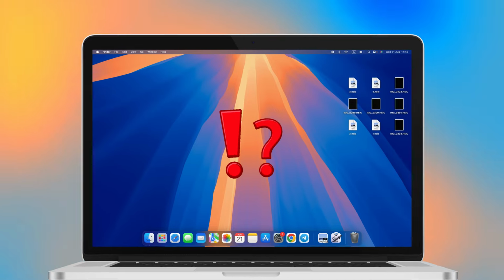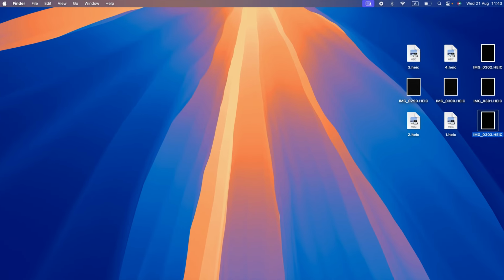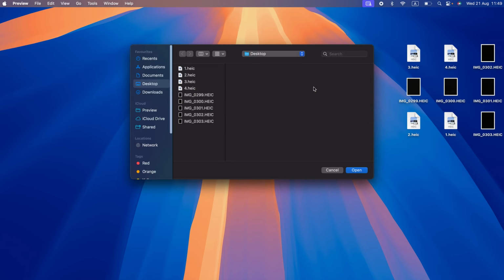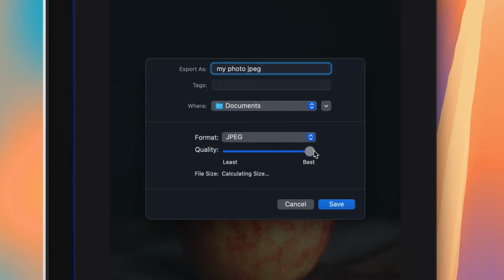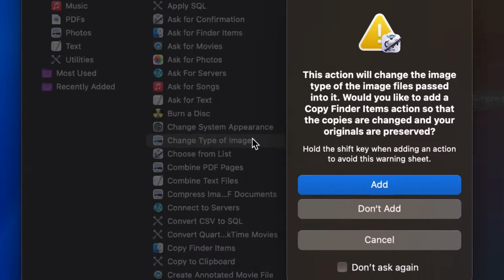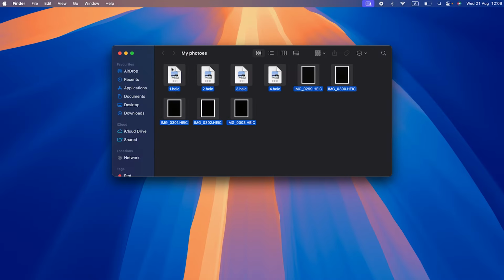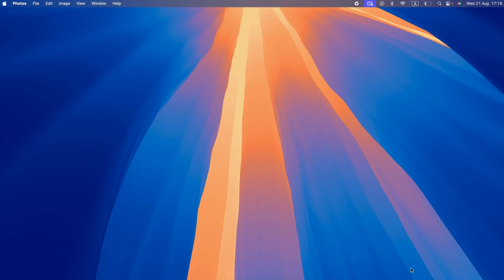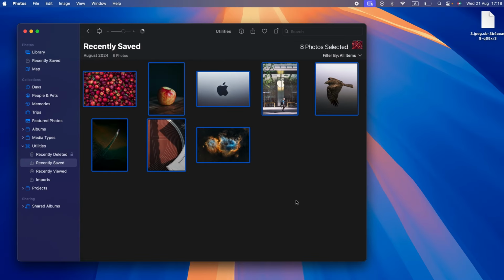3 simple ways to convert HEIC images to JPG on Mac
In this video, we’ll show you how to convert HEIC to JPG on Mac.

Change HEIC to JPG using Preview

1. Go to Preview and click File – Open
2. Select the picture you want to convert and click Open
3. Click File – Export
4. Change the JPG format and click Save

Too many images make your Mac disorganized?

Convert HEIC to JPG using Automator

1. Gather all your HEIC into a single folder and open Automator
2. Click Quick Action – Choose
3. Find “Change Type of Images” in the list on the left, double-click it, and click Add.
4. Specify where you want your images saved and change the type to JPEG
5. Select the JPEG format from the drop-down menu and click File – Save
6. Name your quick action “Change HEIC to JPEG”
7. Go back to the images you’d like to convert – select them – Control-click Quick Actions –  Change HEIC to JPEG

Change HEIC to JPG using Photos

1. Select your images in the Photos app
2.Drag and drop them on your desktop. This will automatically convert your images to JPG

And that’s how you convert your images to JPG.

Contents:
00:00 - Intro
00:28 - Change HEIC to JPG using Preview
01:12 - Convert HEIC to JPG using Automator
01:57 - Change HEIC to JPG using Photos
02:29 - Outro